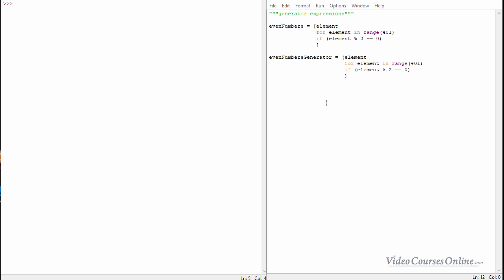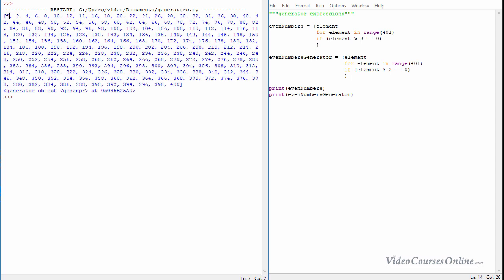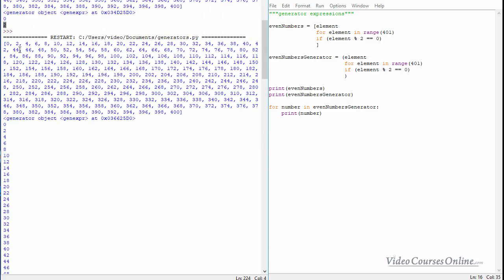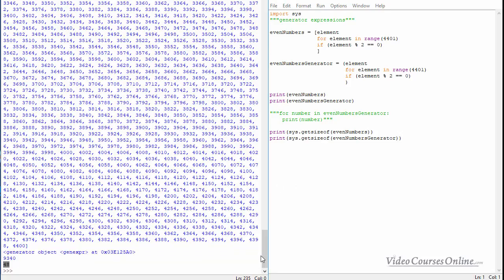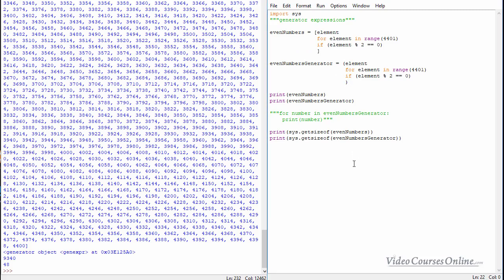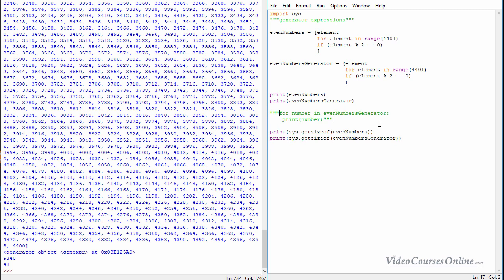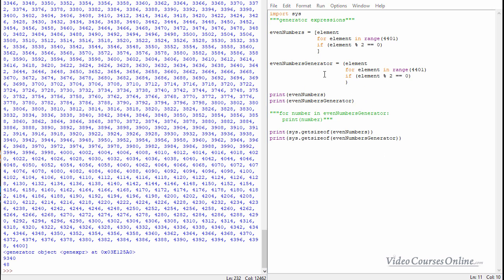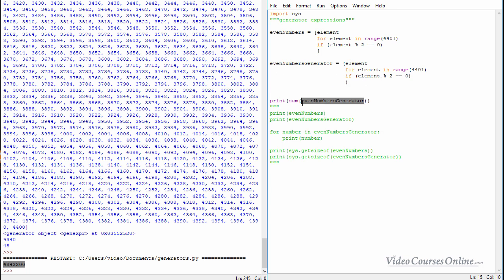34 Python generator expressions